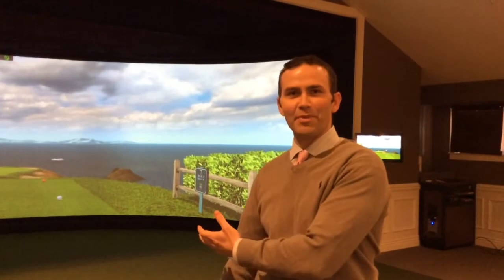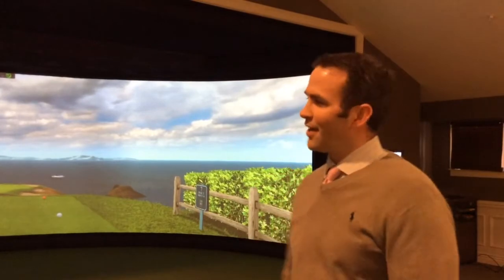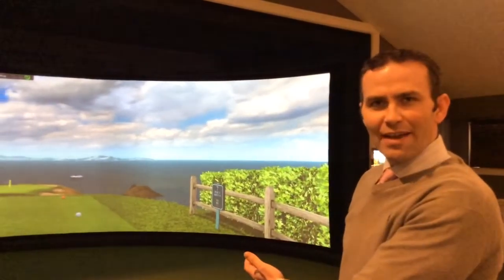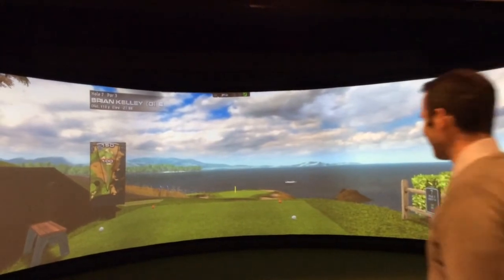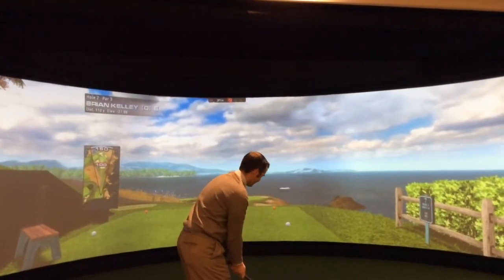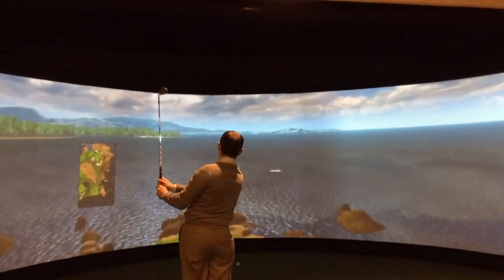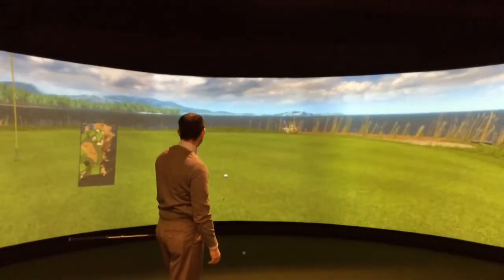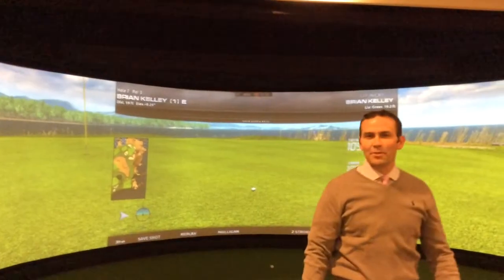Introducing The Attic at Manchester Country Club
General Manager Brian Kelley introduces The Attic at Manchester Country Club in Bedford, New Hampshire a Troon Golf managed facility. The Attic is an interactive golfing experience that includes a Simulator Room and a Performance Center complete with Trackman, JC Video, and fitness equipment.